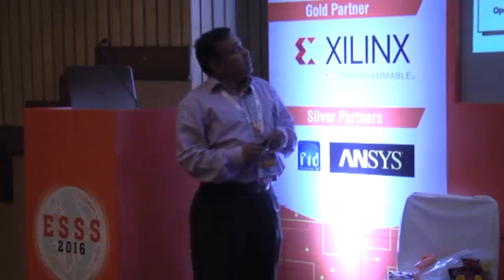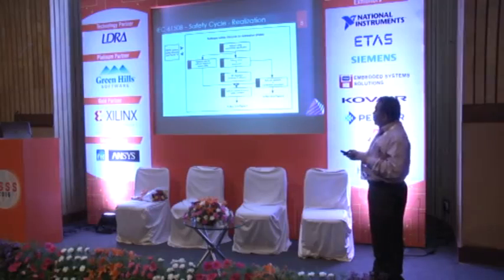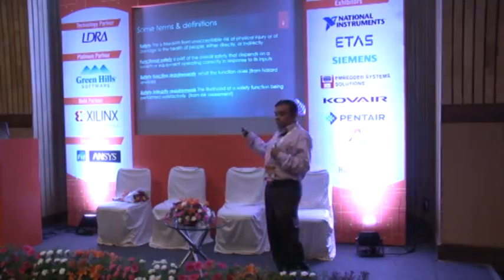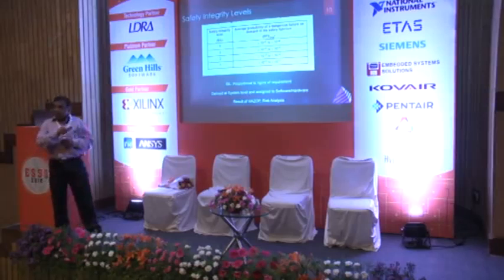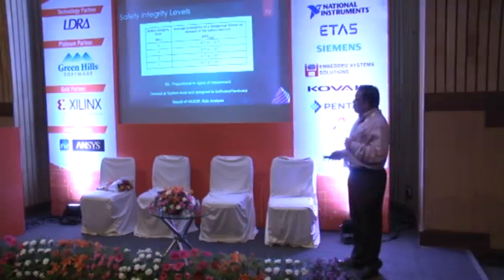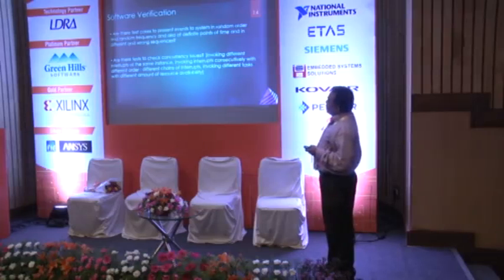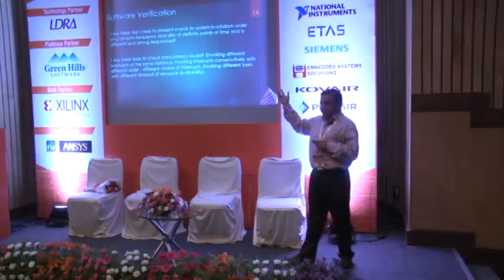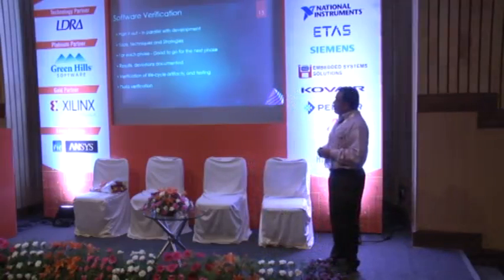V&V Considerations In Implementing IEC61508-3 By Hanumanth Managoli at ESSS 2016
V&V Considerations In Implementing IEC61508-3

For more information please write to: contact(at)oaksys(dot)net